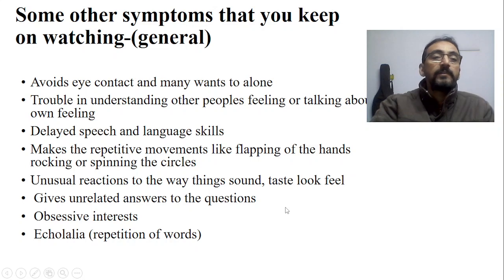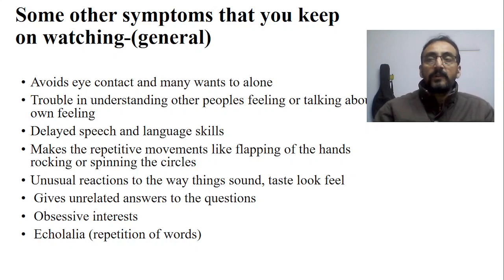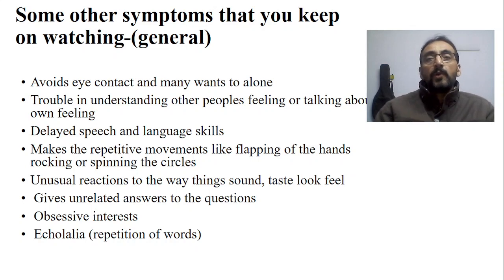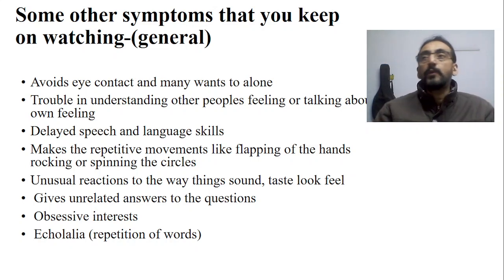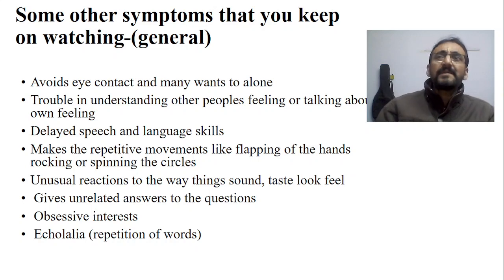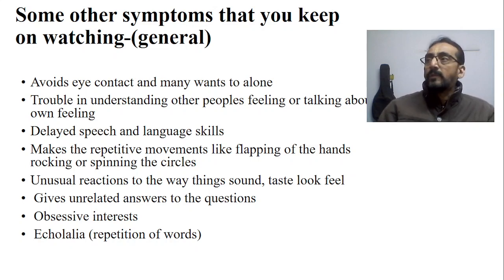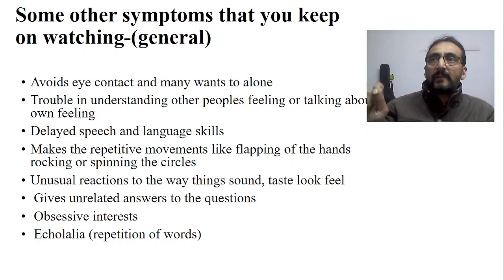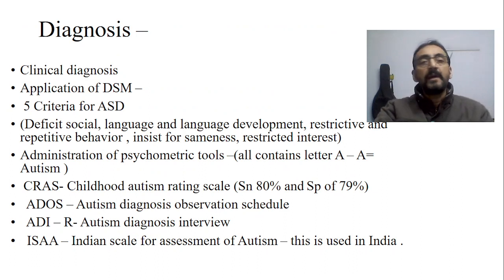Ayurveda and Autism Part - 7